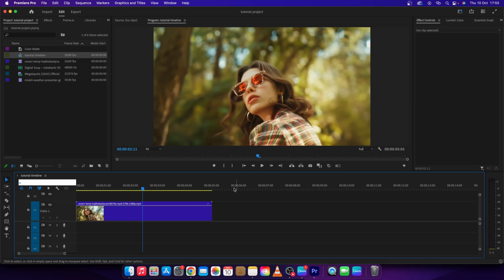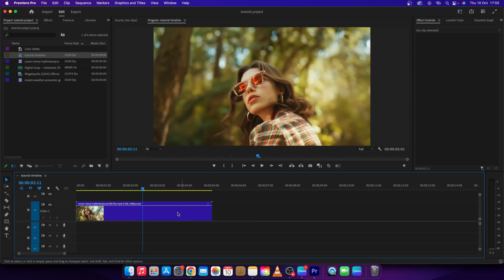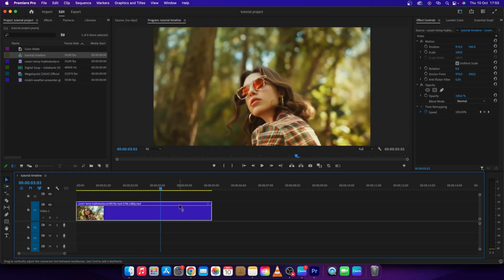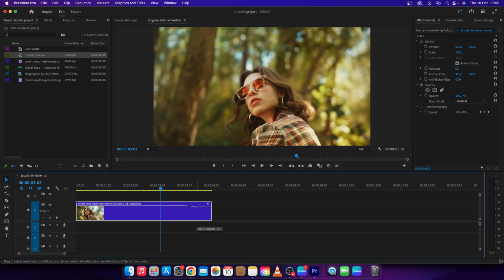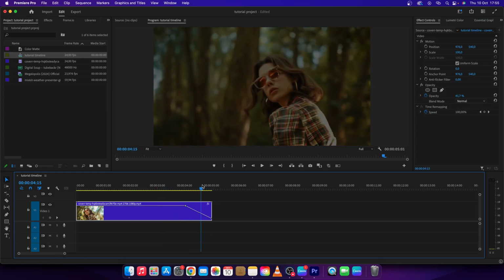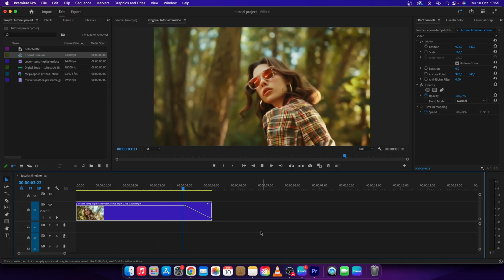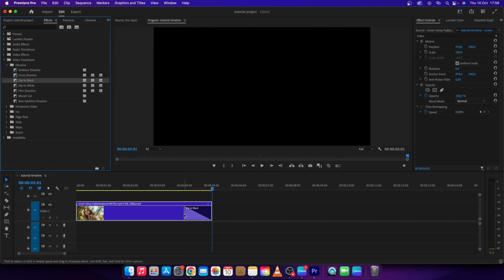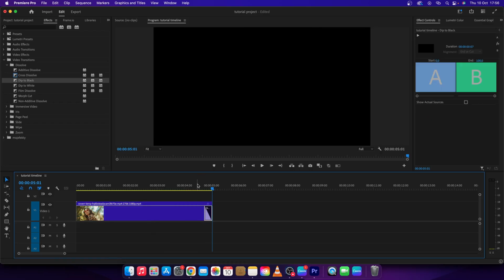How To Fade To Black in Premiere Pro | Adding a Fade to Black | Premiere Pro Tutorial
In this Adobe Premiere Pro tutorial, you'll learn how to create a smooth fade-to-black transition for your videos. Fading to black is a popular effect used at the end of scenes or videos to create a professional and cinematic look. This step-by-step guide will show you how to apply and customize the effect, making it easy to add a polished touch to your video projects.

How to Fade to Black in Adobe Premiere Pro
Premiere Pro Tutorial: Adding a Fade to Black
Step-by-Step Guide: Fade to Black Effect in Premiere Pro
How to Create a Smooth Fade to Black in Premiere Pro
Premiere Pro Basics: How to Fade to Black
How to Add a Professional Fade to Black Transition in Premiere Pro
Quick Tutorial: Fading to Black in Premiere Pro
How to End Your Video with a Fade to Black in Premiere Pro
Premiere Pro Tips: Fade to Black Effect Made Easy
How to Create a Cinematic Fade to Black in Premiere Pro